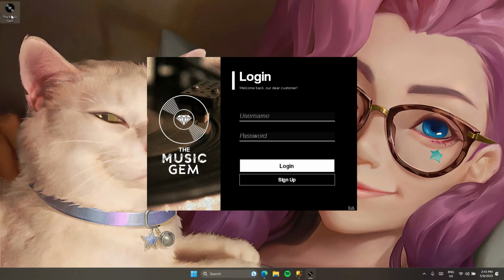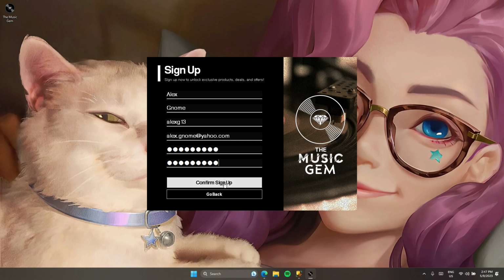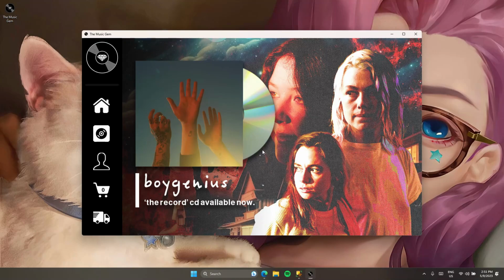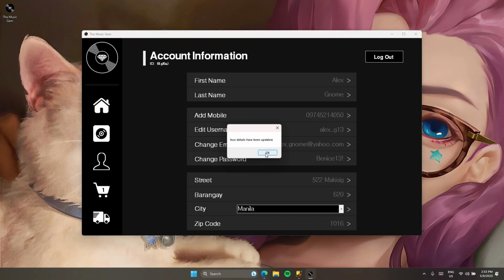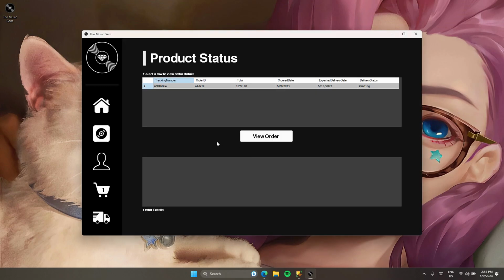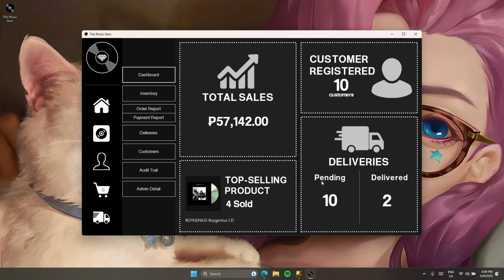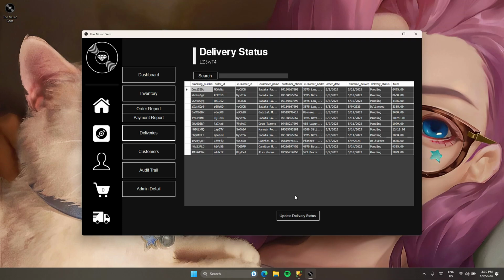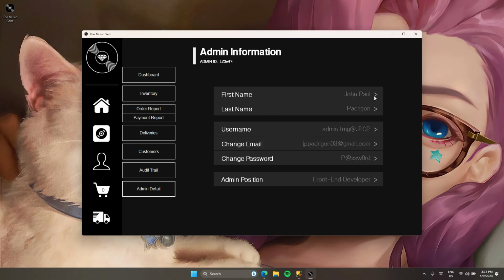Group1 FinalProj - Ecommerce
Group members:
Sadata Raju Delos Santos
Gabriel Matthew Pante
John Paul Padrigon
Kyle Sermon